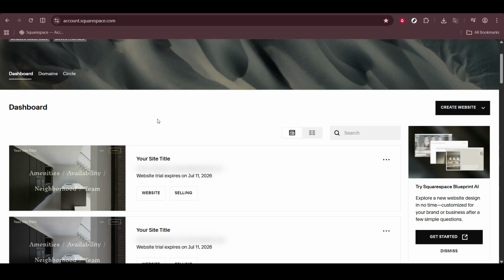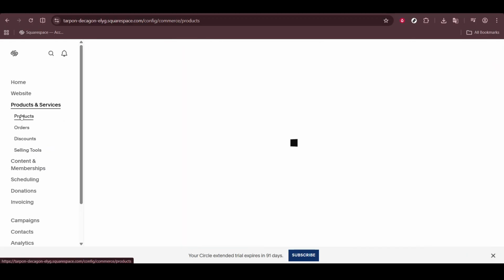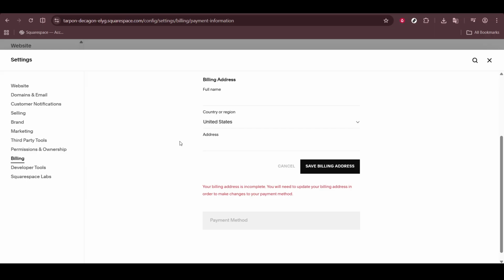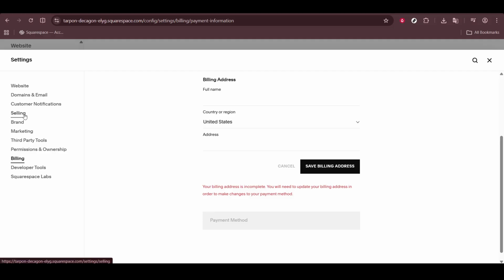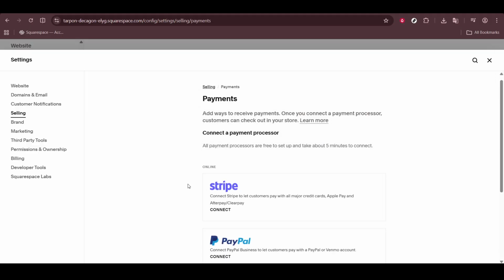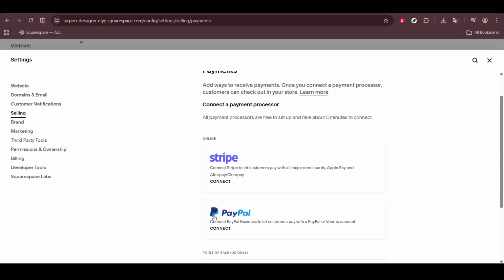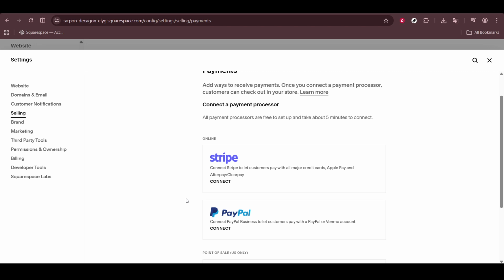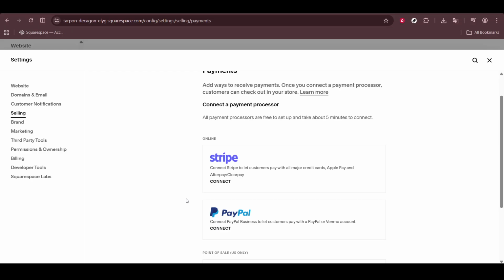How To Connect A Bank Account To Your Squarespace Payments [QUICK TIP]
How to connect a bank account to your Squarespace payments